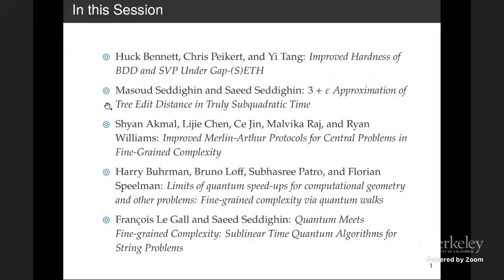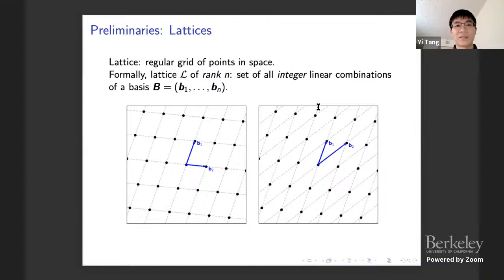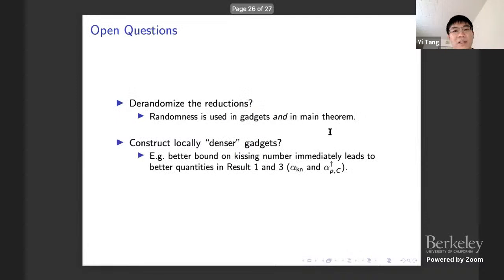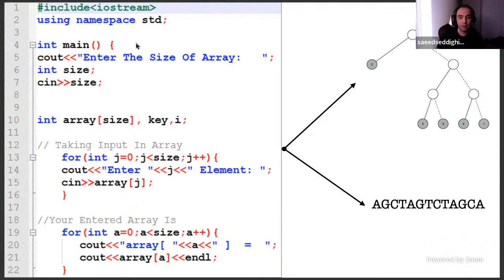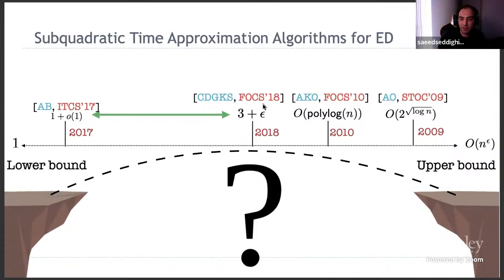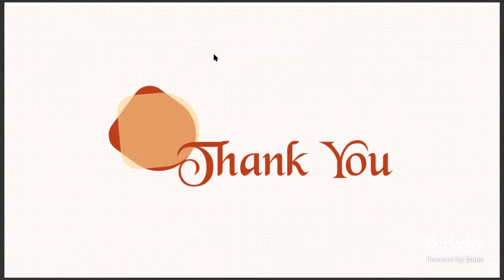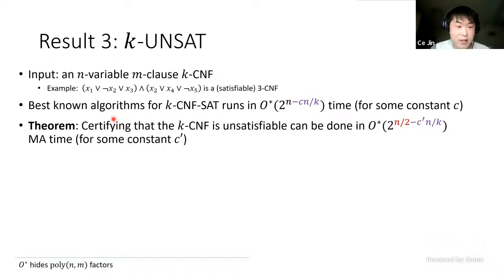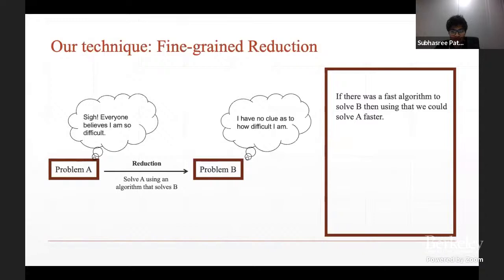ITCS 2022 Session 6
Chair: Karthik C. S.

Improved Hardness of BDD and SVP Under Gap-(S)ETH
Huck Bennett (Oregon State University); Chris Peikert and Yi Tang (University of Michigan)
3 + ε Approximation of Tree Edit Distance in Truly Subquadratic Time
Masoud Seddighin (Sharif University of Technology); Saeed Seddighin (Toyota Technological Institute at Chicago)
Improved Merlin-Arthur Protocols for Central Problems in Fine-Grained Complexity
Shyan Akmal, Lijie Chen, and Ce Jin (MIT); Malvika Raj (UC Berkeley); Ryan Williams (MIT)
Limits of quantum speed-ups for computational geometry and other problems: Fine-grained complexity via quantum walks
Harry Buhrman (QuSoft, CWI, University of Amsterdam); Bruno Loff (University of Porto and INESC-Tec); Subhasree Patro and Florian Speelman (QuSoft, CWI, University of Amsterdam)
Quantum Meets Fine-grained Complexity: Sublinear Time Quantum Algorithms for String Problems
François Le Gall (Nagoya University); Saeed Seddighin (Toyota Technological Institute at Chicago)

13th Innovations in Theoretical Computer Science (ITCS) Conference